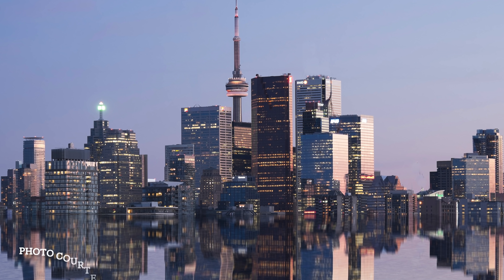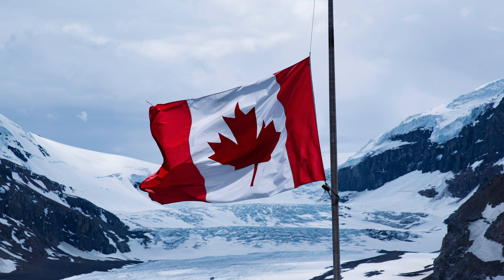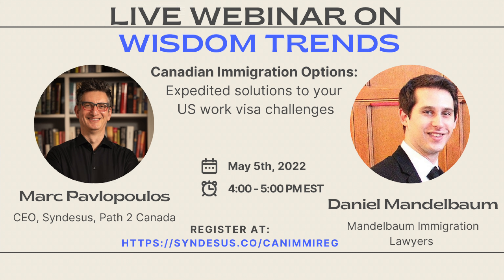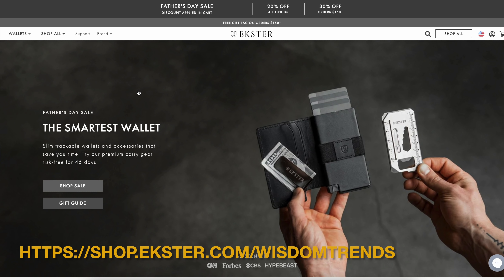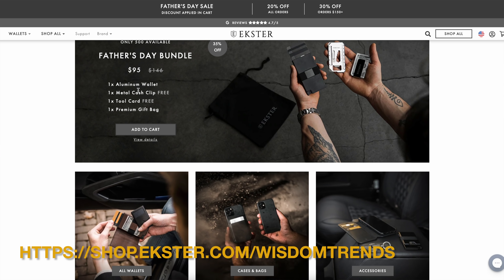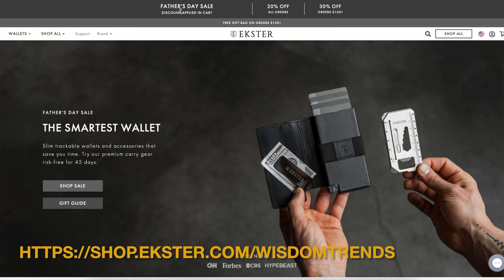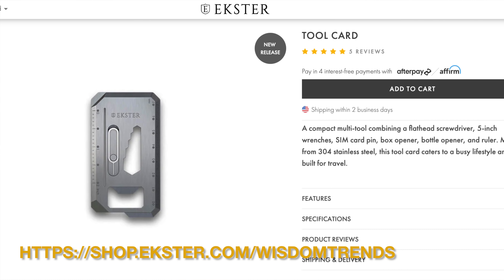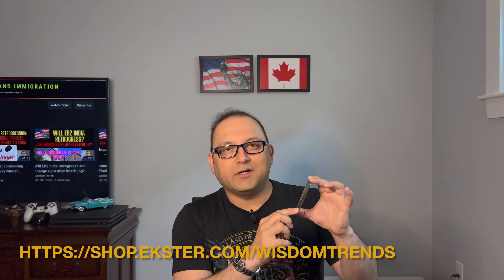Where will EB2/EB3 be by the year end? EB Interviews still happening? *Important*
Anker Nano USB-C Charger
Apple Air Pods Pro
Apple Watch Series 7
Fitbit Charge 5

Do Visit my merchandize store to buy a cool T-shirt or a coffee cup

For Canada immigration: cic.gc.ca
US immigration: uscis.gov